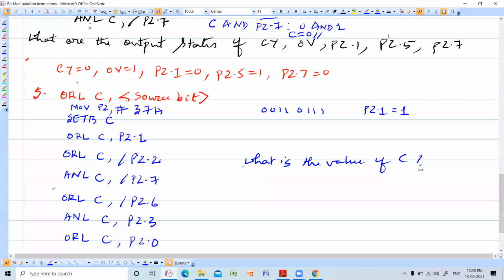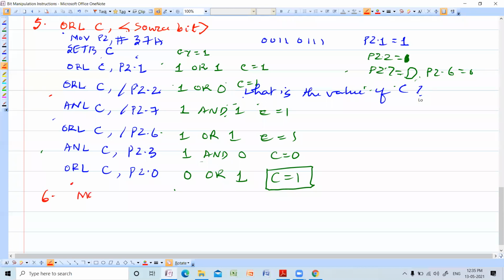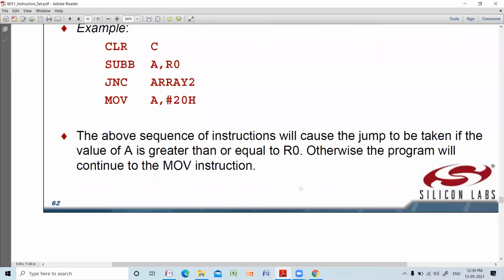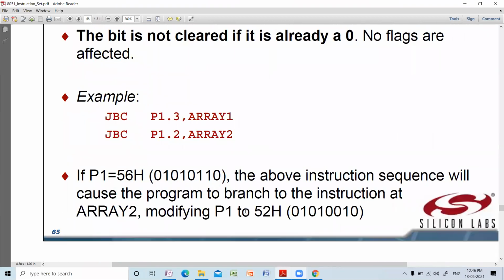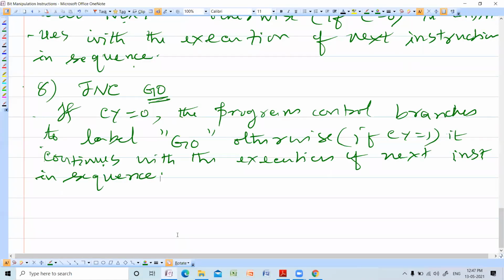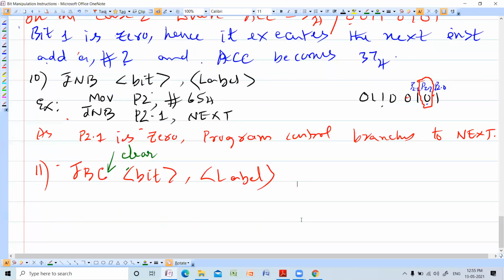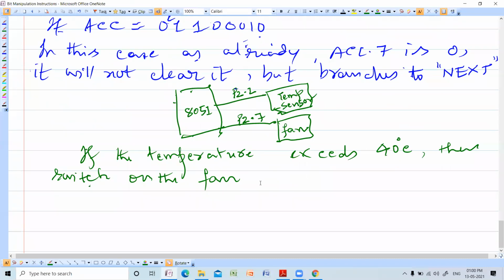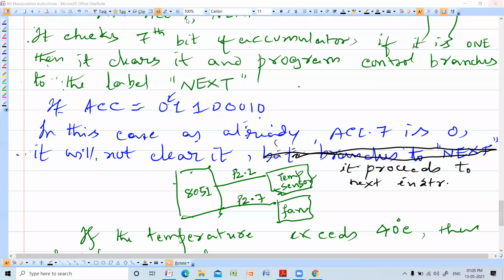Bit Manipulation Instructions - Part 2